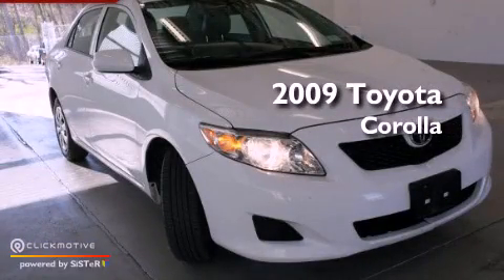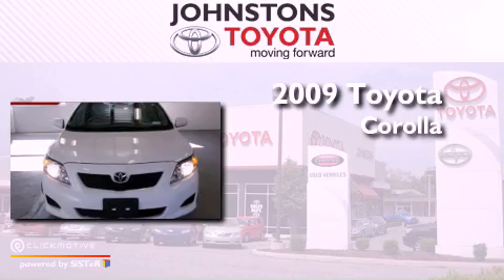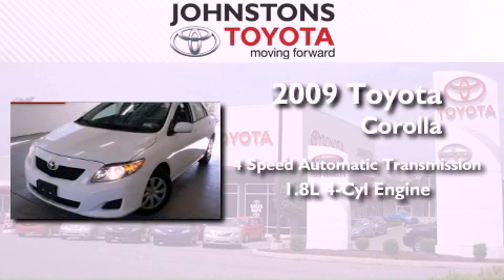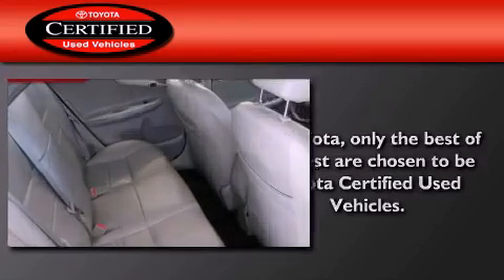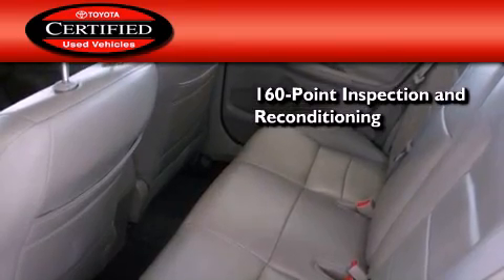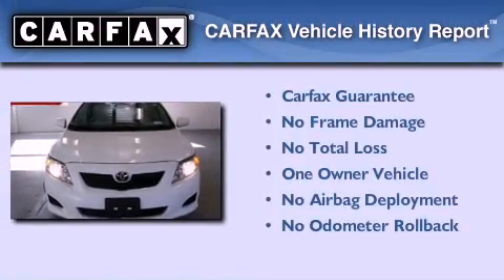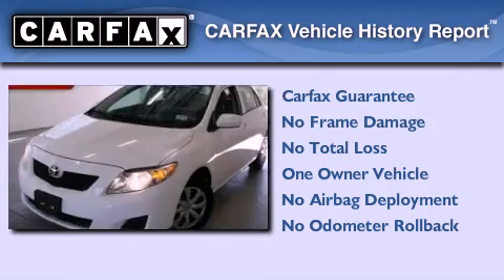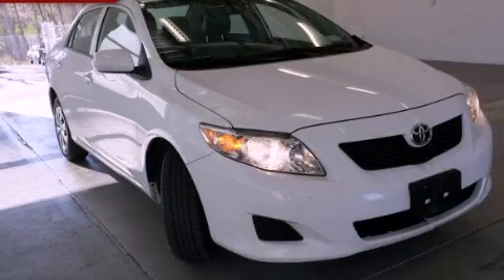2009 Toyota Corolla Certified New Hampton NY 10958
Year : 2009
 Make : Toyota
 Model : Corolla
 Engine : Gas I4 1.8L/110
 Trans . : Automatic
 Exterior : Super White
 Miles : 47,874
 Interior : Ash
 Stock : A62504